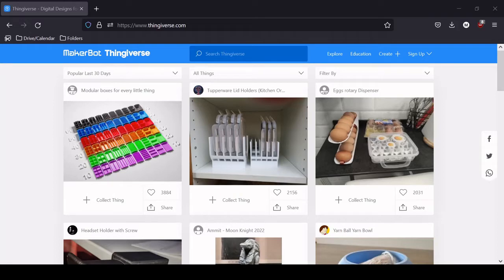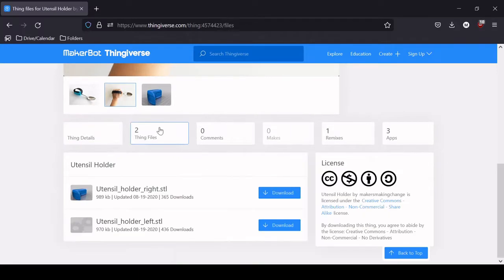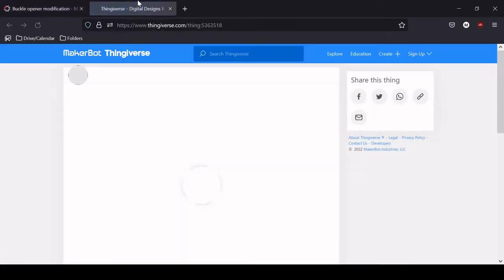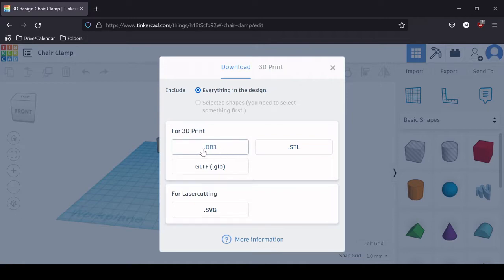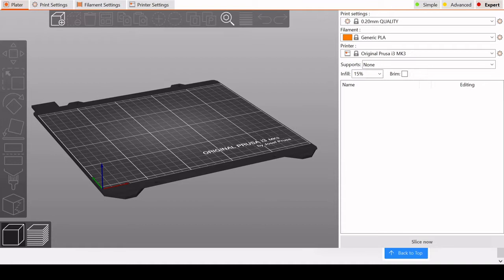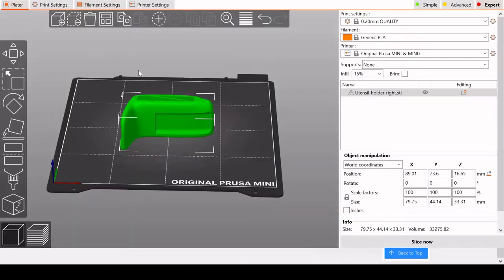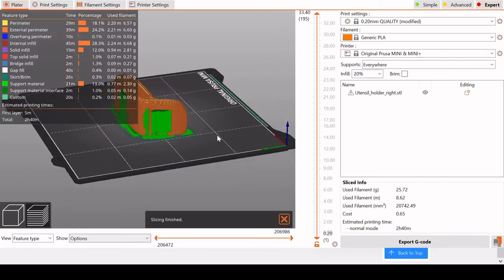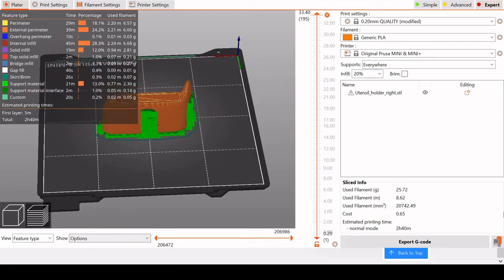General Introduction to 3d Printing in Occupational Therapy l OT3d.org